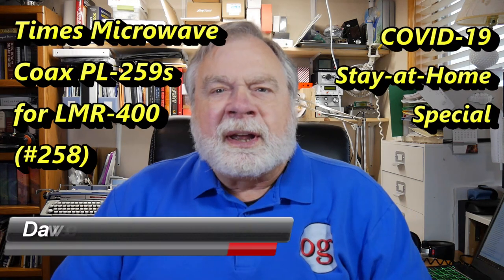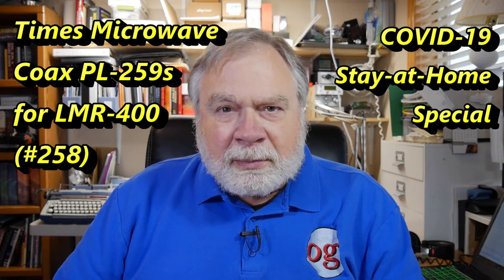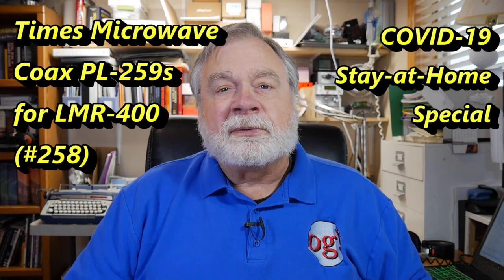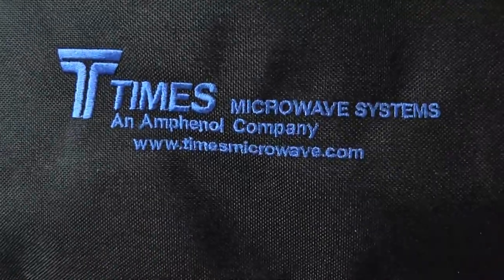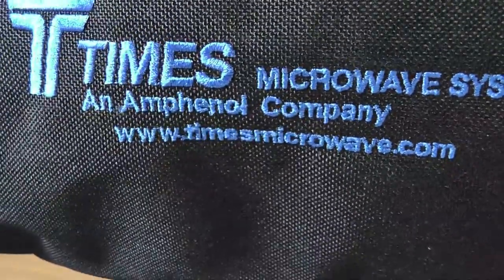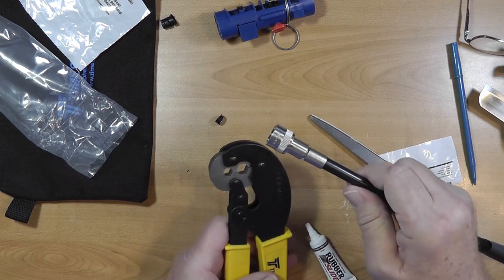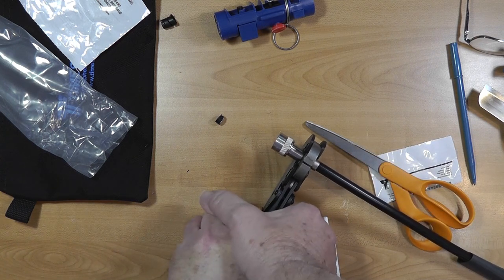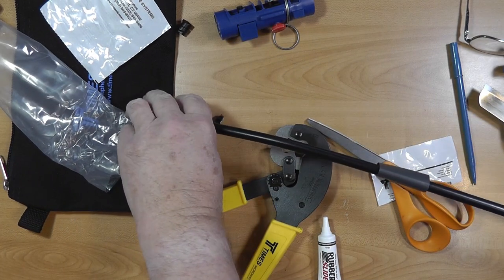Stay at Home Special: Times Microwave's Connectors and Tools (#258)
Times Microwave LMR-400 is a popular premium coax used by ham radio operators. Do you know they have house-brand PL-259 all-crimp connectors and the tools to go along with them? I didn't either! Let's look at those tools and put on one of the connectors. Very slick. This is another stay-at-home special for you. Enjoy!